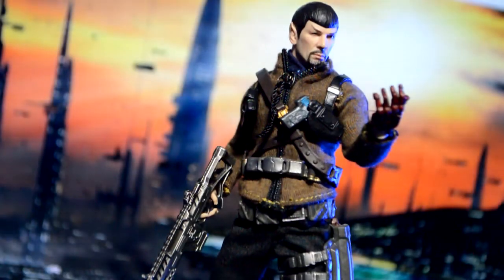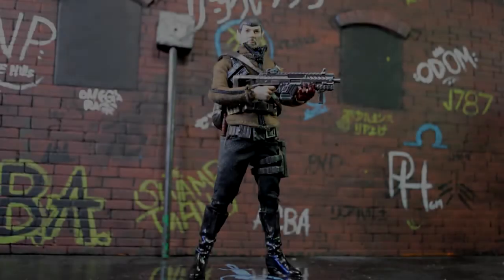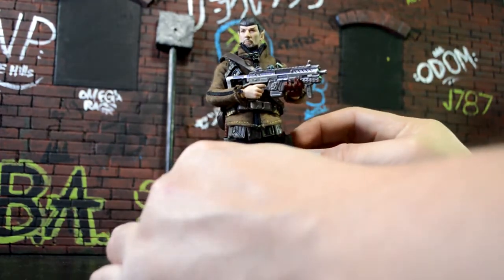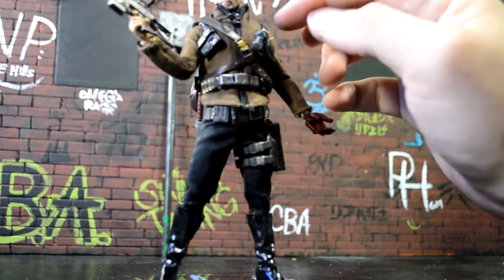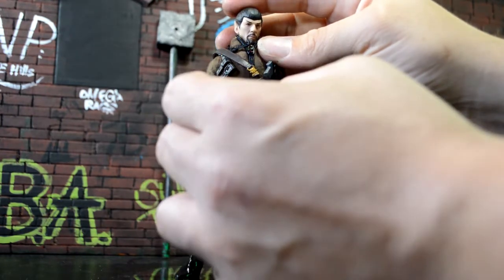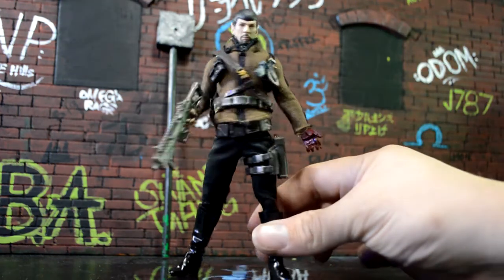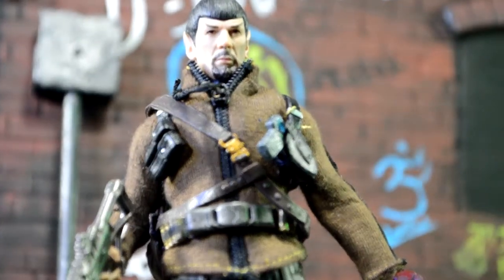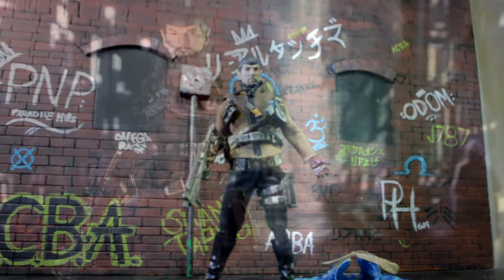Custom Mezco Mr Spock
Heres a quick look at the Custom Kit-Bash i did with the mezco mirror universe mr Spock. join my channel for the latest reviews of action figures, movies, comics and more.